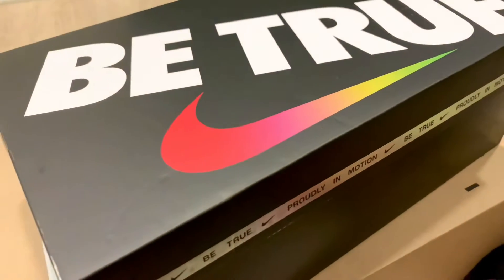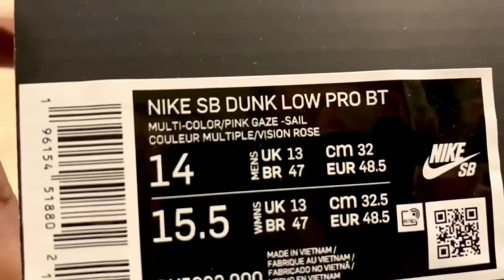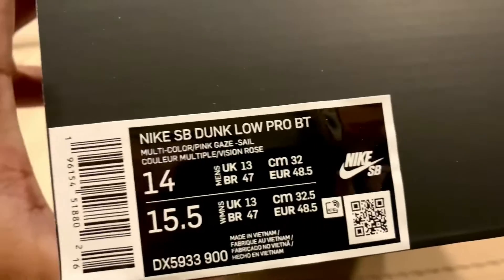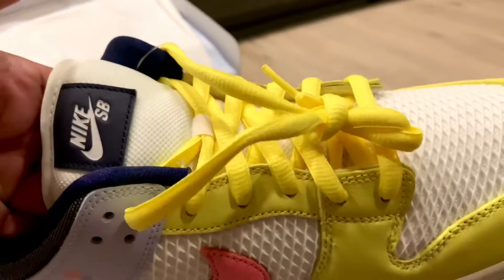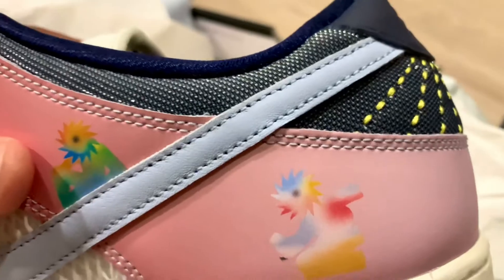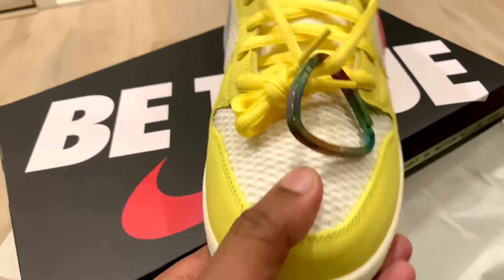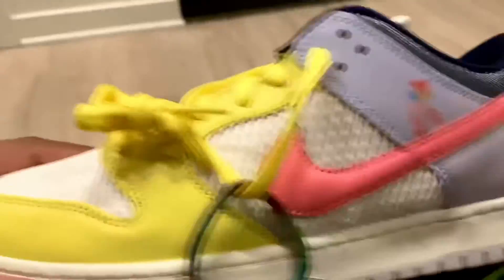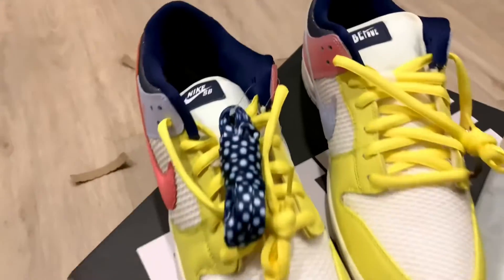NIKE SB | BE TRUE